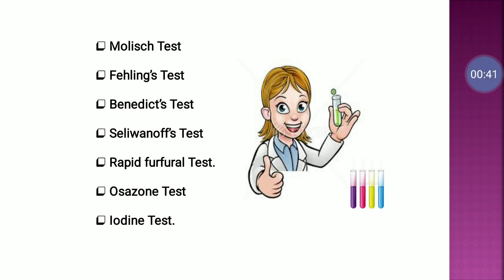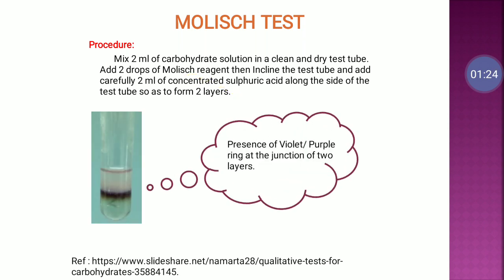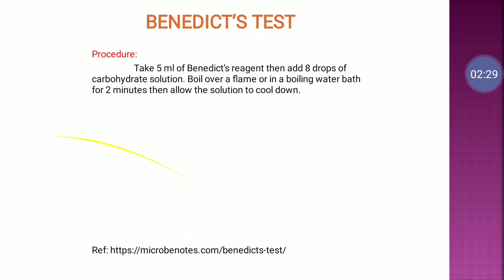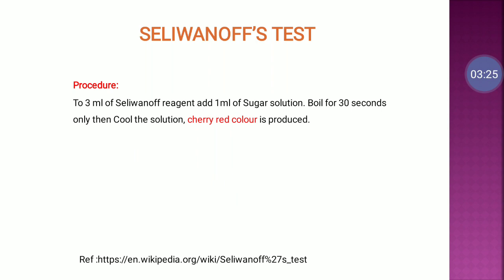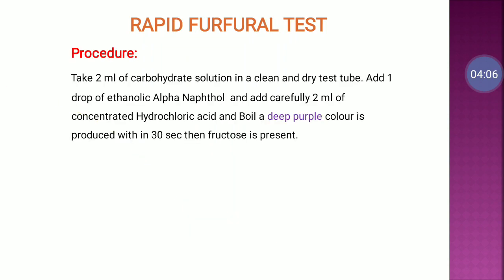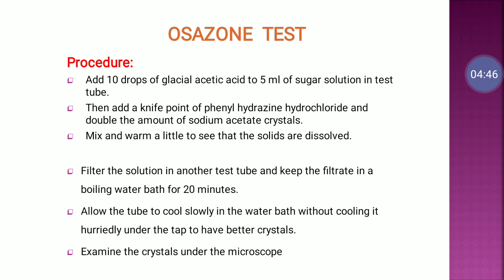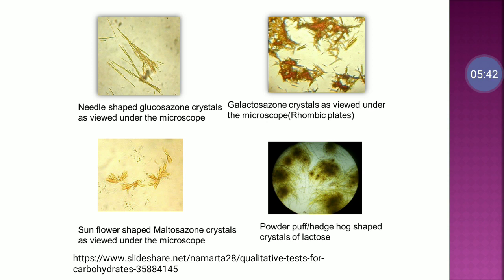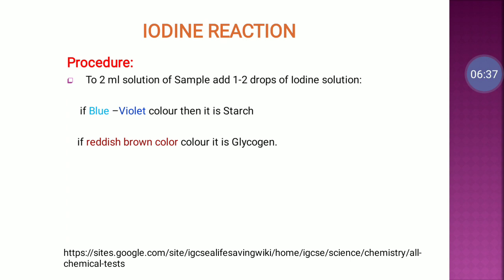Qualitative test of Carbohydrates.